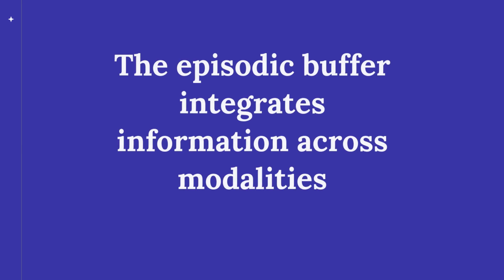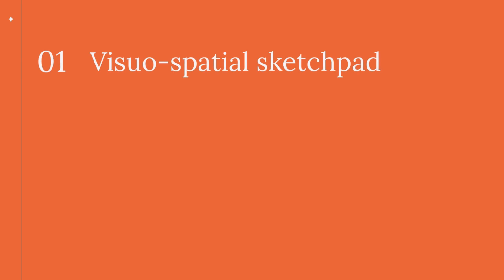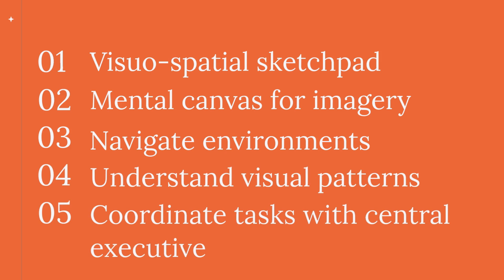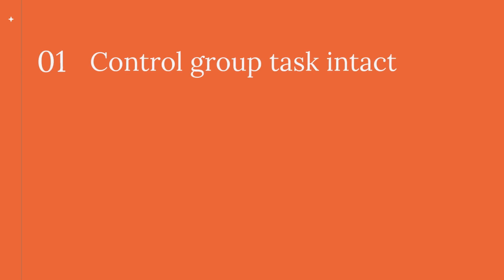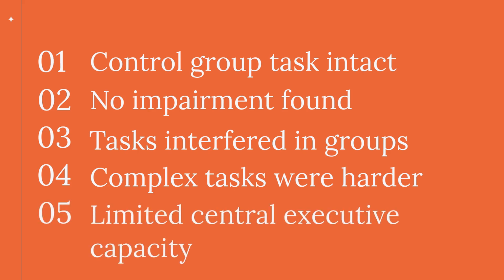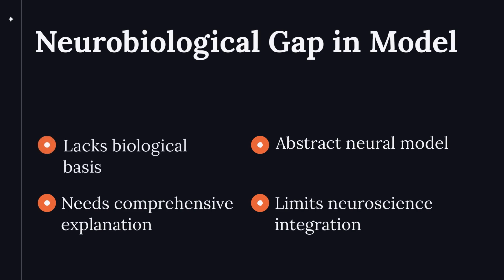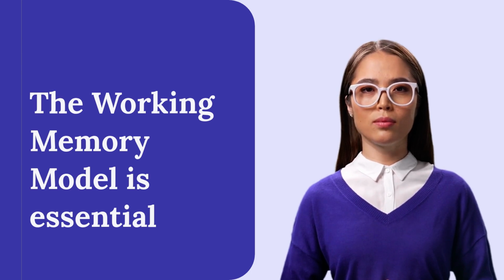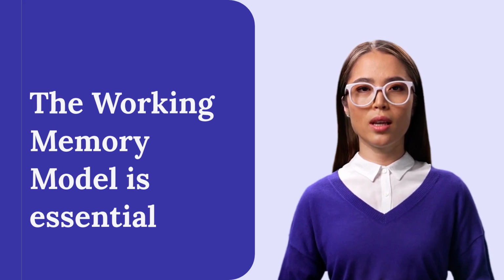LO2 Processes of Human Memory